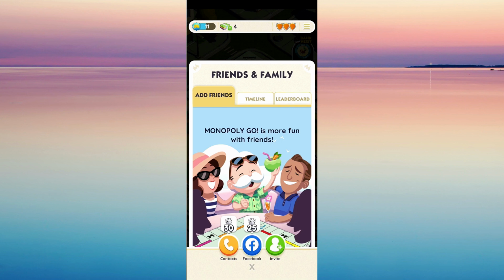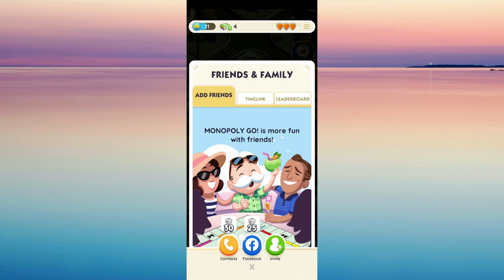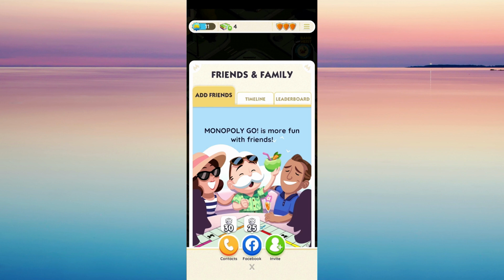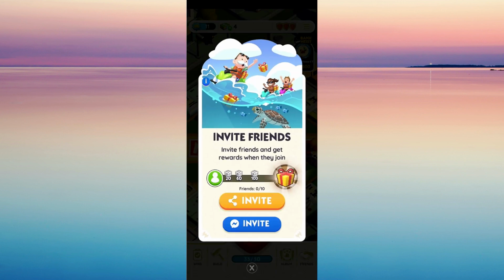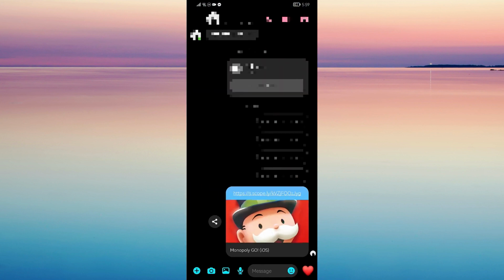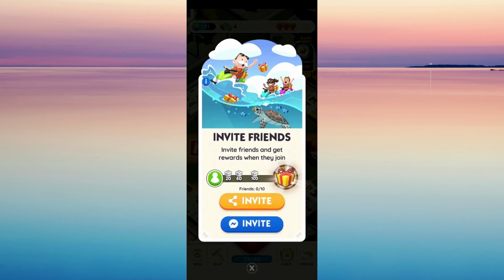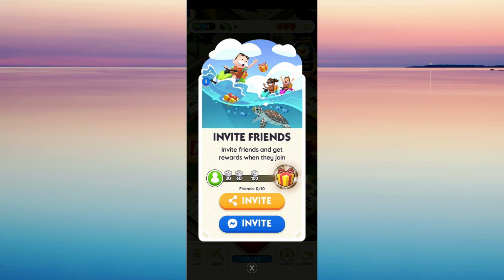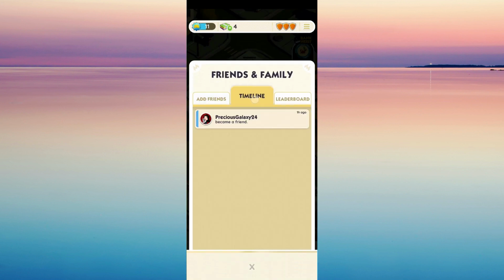How To Add Friends in Monopoly GO (easy)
How To Add Friends in Monopoly GO